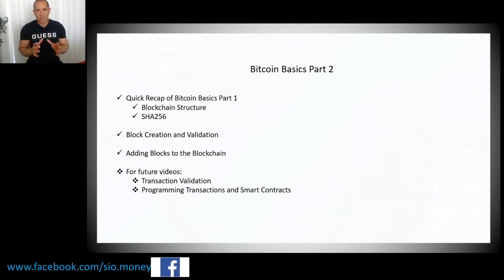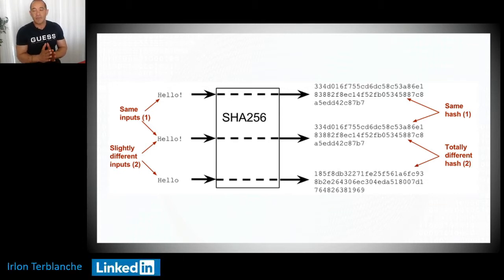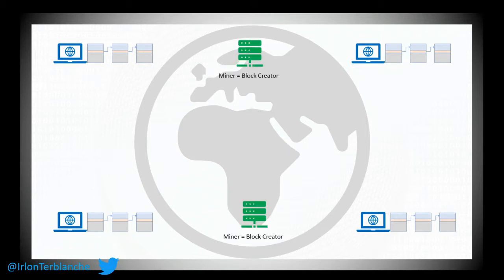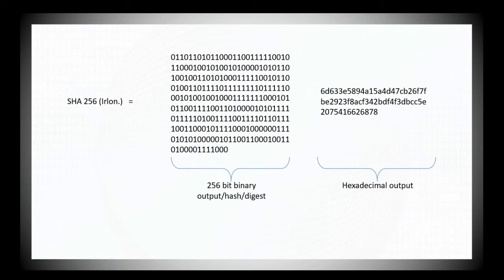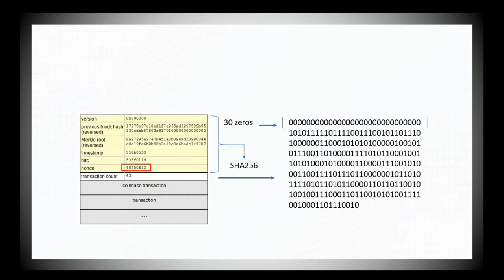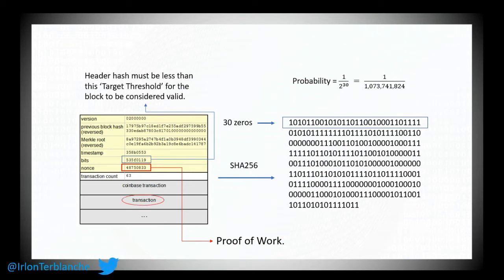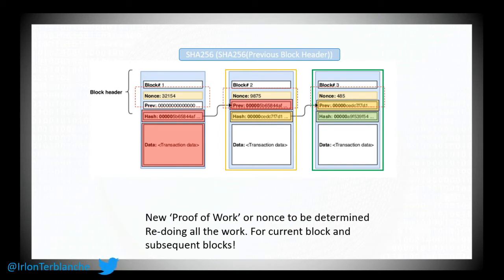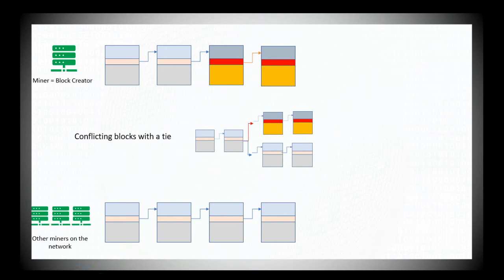Bitcoin Basics Part 2 - Adding blocks to the blockchain.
This video starts with a recap of Part 1, which is about how the blocks are structured and how SHA256 links or chains the blocks. It then moves on to show how blocks of transactions are created/mined and added to the blockchain. Bitcoin's Proof of Work mechanism is covered in some detail.
Transactional-level details such as transaction structures, broadcasting, and signatures are not covered in this video. This will be covered in subsequent videos when we address topics such as scaling, multisig transactions and smart contracts.